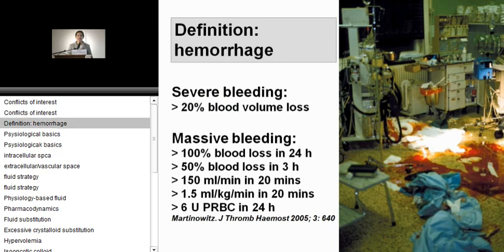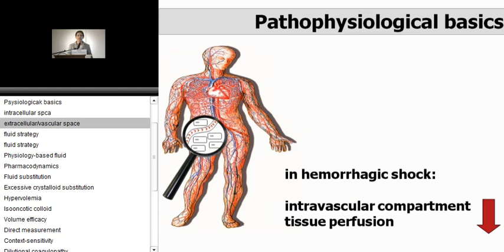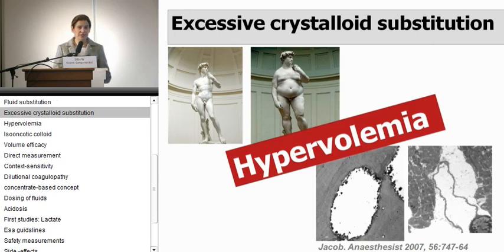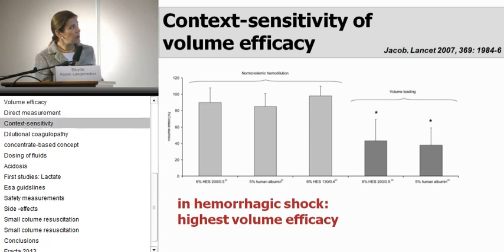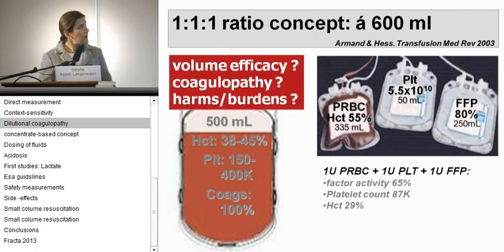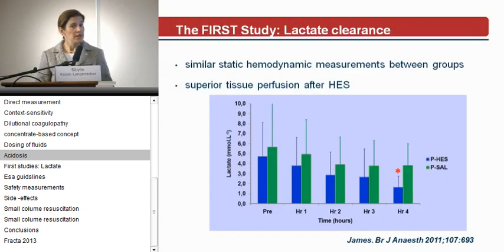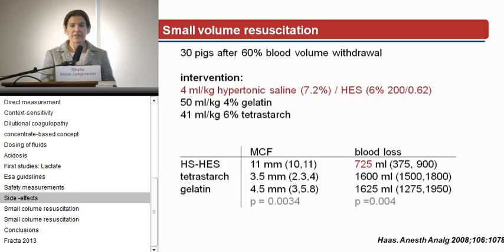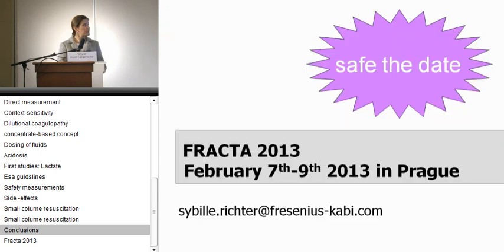Fluid strategy in trauma and hemorrhagic shock Kozek Langeneker